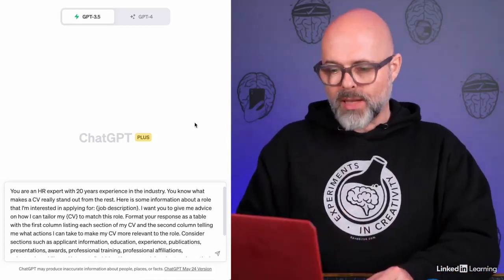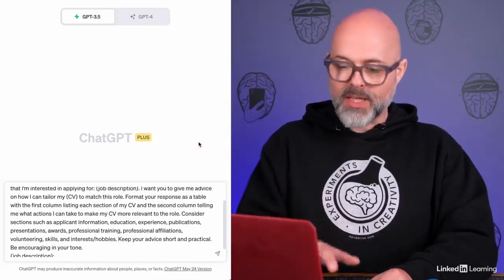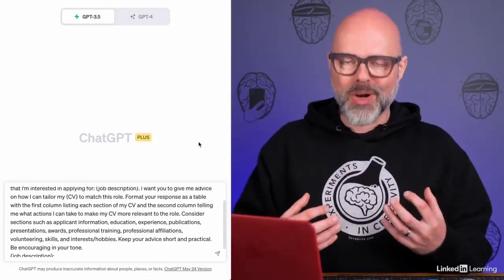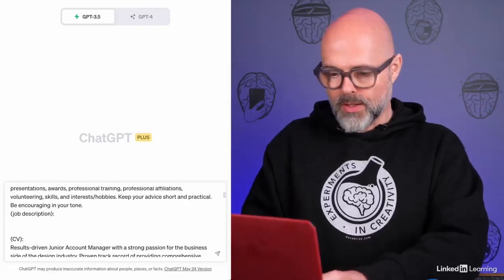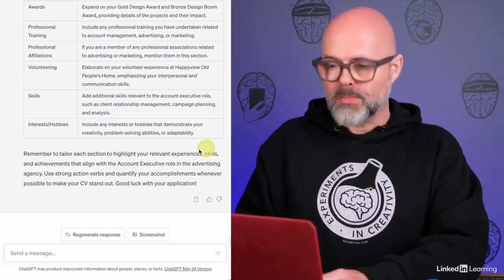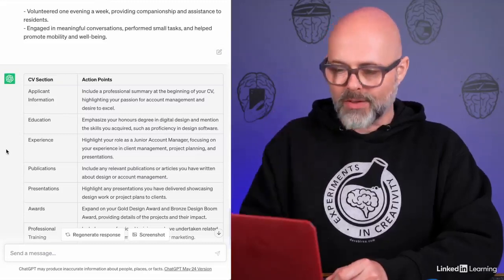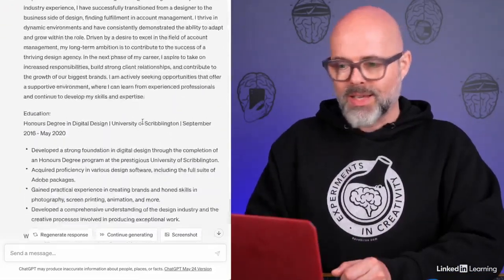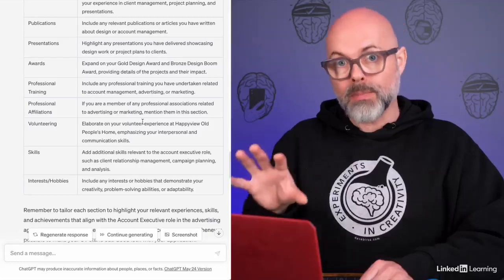Using AI to tailor your CV for a job